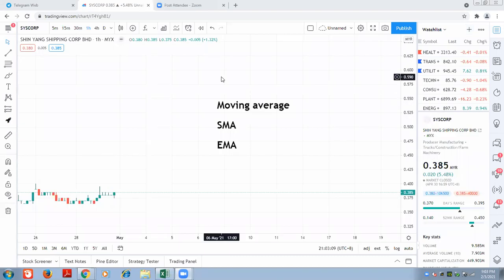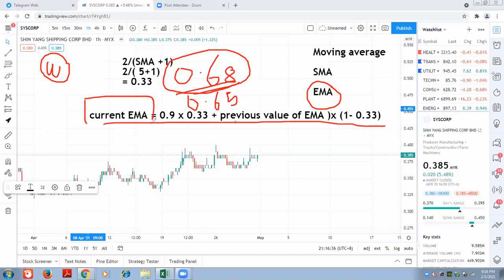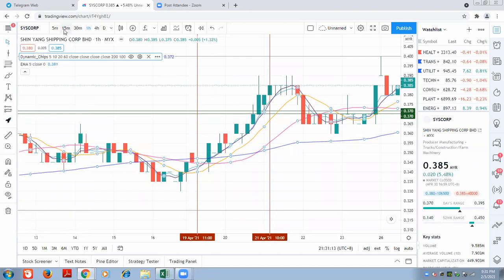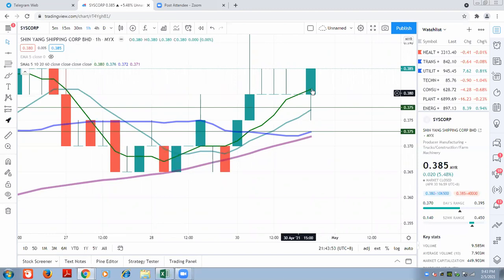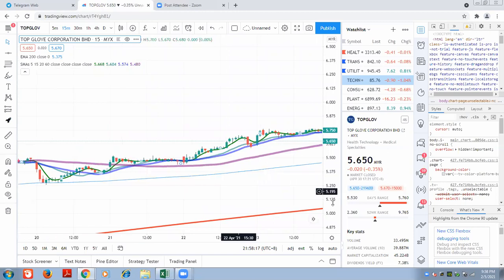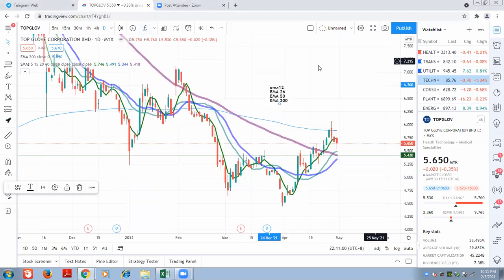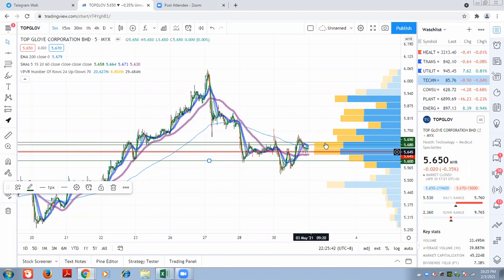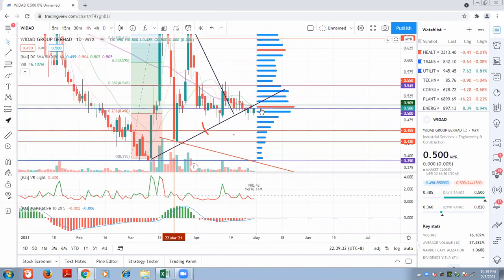Learning Moving Average | Lesson 3/4 | Session 1 | Bursa Book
Stock Market it's Money Maker Concept | Study | Fully Understand Before Enter In | First Do Paper Trading or Not Your Money Will Burn.